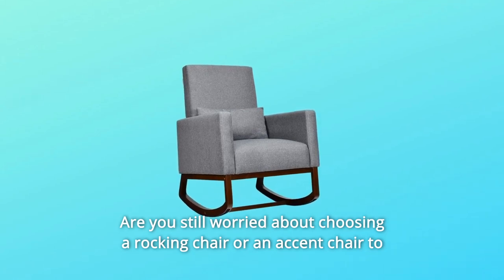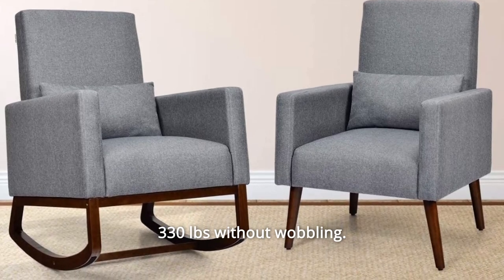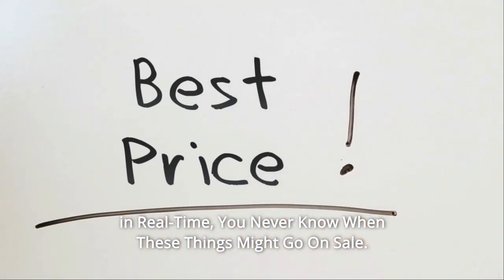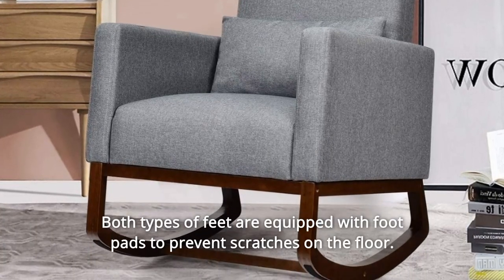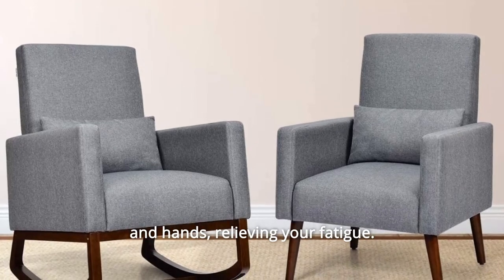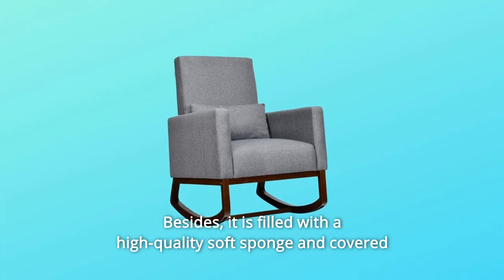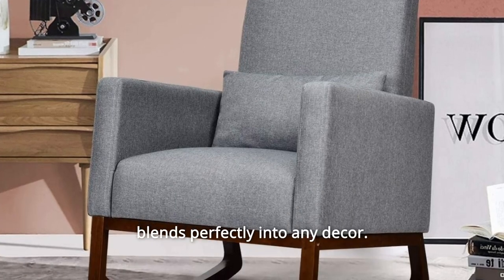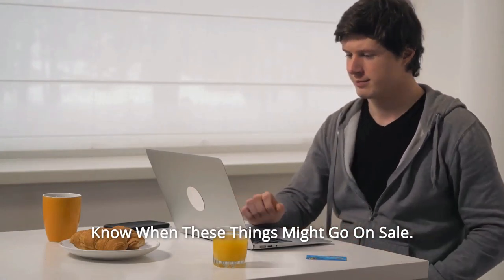Giantex Rocking Chair Fabric High Back Armchair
Giantex Rocking Chair Fabric High Back Armchair Review
Check Amazon's latest price (These things might go on Sale)

Are you still undecided about whether to go with a rocking chair or an accent chair to complement your elegant home décor style? Don't be concerned. Our 2 in 1 armchair is the ideal answer for making your life easier! It has two kinds of chair feet and may be utilised as a rocking chair or an upright feet chair depending on your requirements. The rubberwood legs and solid wood structure are strong enough to hold 330 pounds without wobbling. Furthermore, the airy linen cover with a welcoming touch will provide you with optimal comfort. The high backrest, comfy armrest, and thick cushioned cushion provide excellent softness and resilience.

Dual-purpose Design: With two kinds of feet, this armchair may be utilised as a rocking chair when placed with rocker feet or as an ordinary couch chair when put with upright feet. You may personalise this chair to suit your tastes. Both styles of feet include foot pads to protect the floor from scratching.

High Backrest & Cozy Armrest: When you recline or rock on it, the broad and high backrest will support your spine beautifully and distribute pressure properly. Furthermore, an ergonomic armrest is intended to relax your arms and hands, so easing tiredness. It comes with a cushion to provide maximum comfort.

Strong Wood Frame and Natural Rubberwood Legs: The armchair is supported by natural rubberwood legs and a solid wood frame that can handle up to 330 lbs. Furthermore, it is packed with a high-quality soft sponge and wrapped in breathable linen to provide you with a pleasant sitting experience.

Wide Range of Use: The elderly may sit on the rocking chair to read newspapers, while the youth can place the accent chair on the balcony to relax. This flexible recliner merges seamlessly into any environment thanks to its clean lines and beautiful appearance. It is great for bedrooms, living rooms, balconies, and offices, among other places.Searches related to Giantex Rocking Chair Fabric High Back Armchair Review

Fabric High Back Armchair
Giantex Rocking Chair
Giantex Rocking Chair Review
Rocking Chair
Rocking Chair Review
Giantex High Back Armchair
Giantex High Back Armchair Review